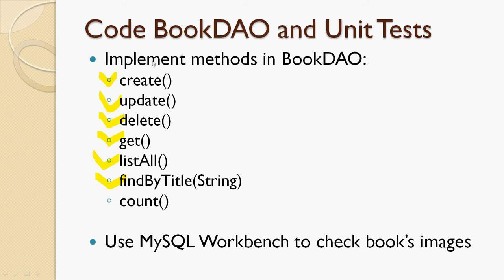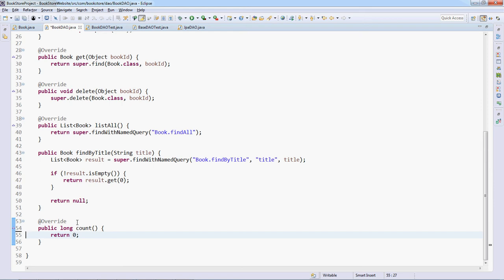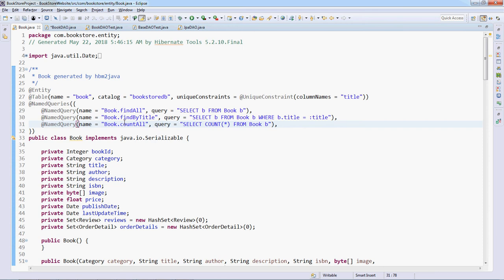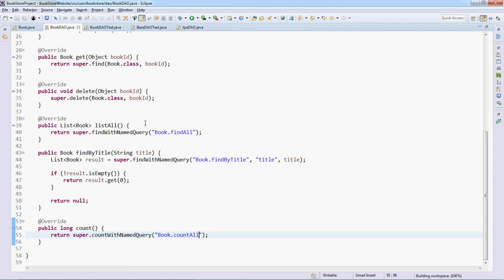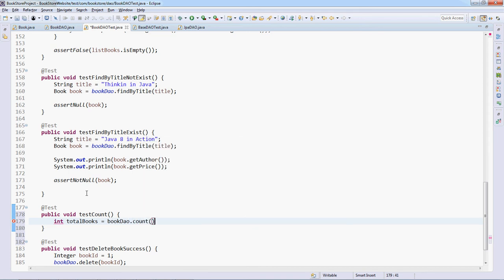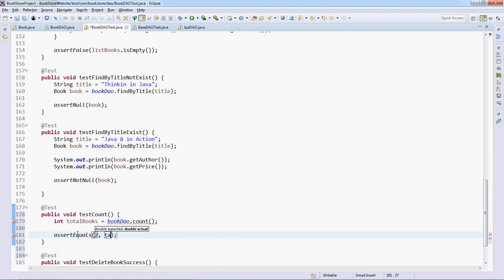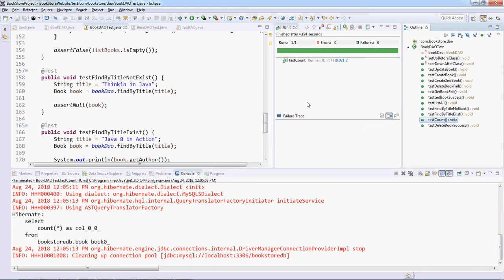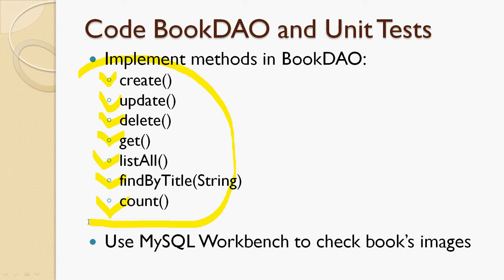Lecture 70 - Implement count method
Code the count() method in the BookDAO class.

This video is a part of the course "Java Servlet, JSP and Hibernate: Build a Complete Website".